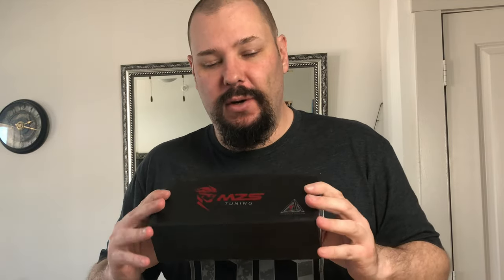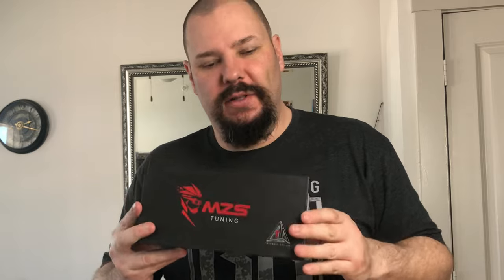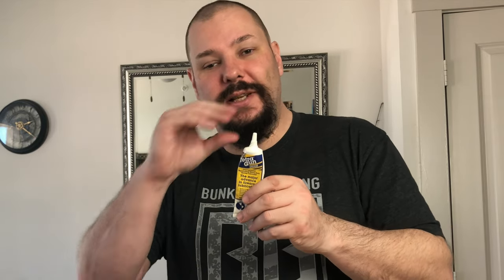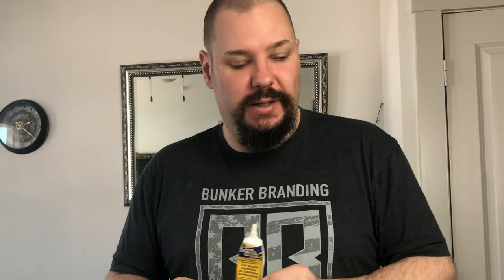MZS Lever Install for Honda CB300R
Aftermarket levers are a common upgrade for motorcycles. I decided to try one of the more popular budget options. MZS sells these levers through Amazon for around $36 and makes them for a all the common motorcycles. MT03, MT07, R3, Z400, Ninja 400, ZX6, R1, R6, Triumph Bonneville, Grom, CBR300, CBR600... You get the idea.
Installing them is pretty simple, so I don't get into the details. ANYONE can manage this if you can use basic hand tools. My only suggestion is to make sure you are familiar with adjusting your clutch pull because in most cases it won't be exactly the same as your stock levers.

Bike: 2020 Honda CB300R
Gear:
Jackets - REV'IT! Eclipse or Scorpion Exo Optima depending on weather.
Helmets - Shoei RF-SR, Icon Airform Lycan
Gloves - AlpineStars SMX-1 Air V2, Joe Rocket Turbulent and Eclipse or REV'IT! Cassini H2O
Boots - Dainese Street Rocker D-WP, AlpineStars SMX 1-R vented low boots
Pants - Riding jeans from a few companies. REV'IT! Acid 3 H2O over pants for the wet.
Camera - Insta360 X3 and GoPro Hero 9 Black